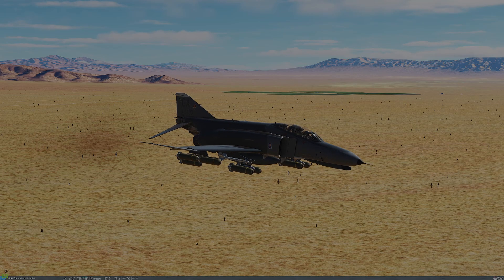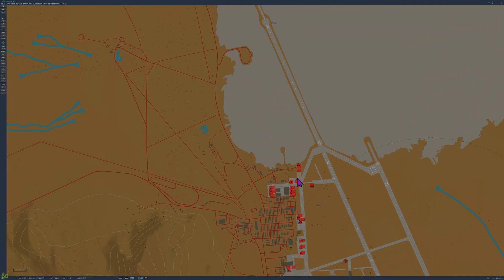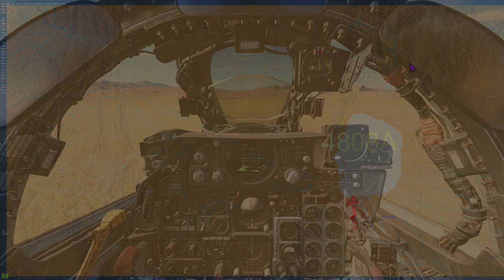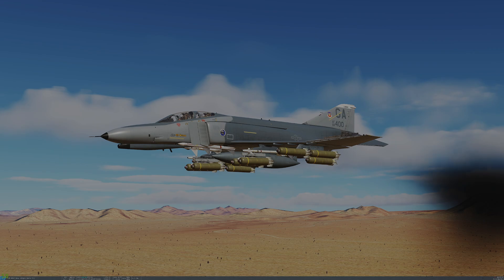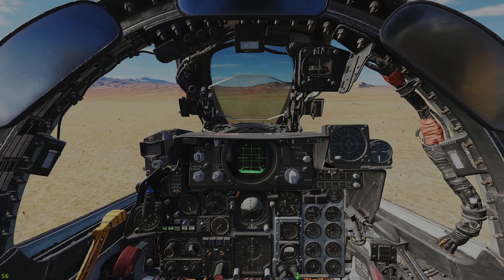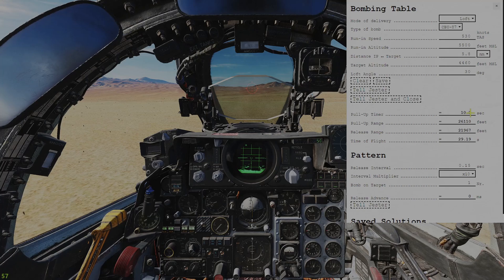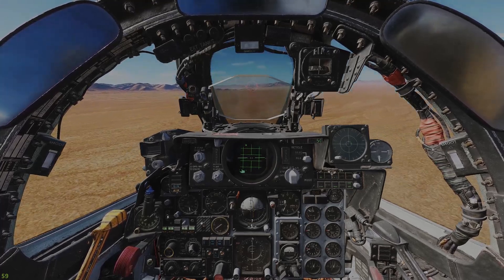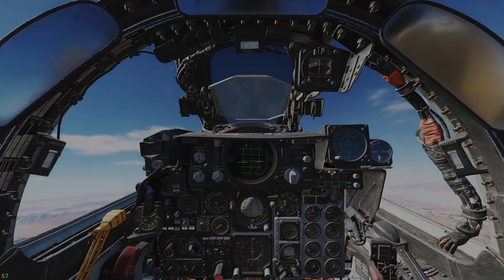F-4E Phantom: Loft Toss Bombing Guide | DCS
Today Poosh looks at Lofting unguided bombs in the F-4E.

0:00 Setting Up In Mission Editor
3:13 Setting Up Bombing Table
5:20 Setting Up Cockpit
6:36 Flying